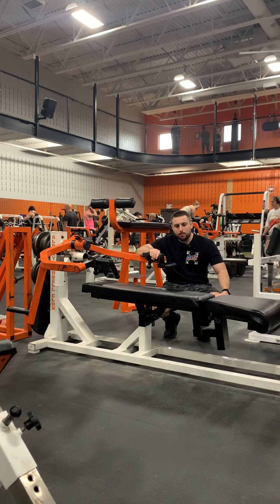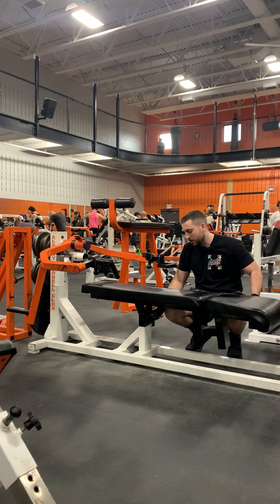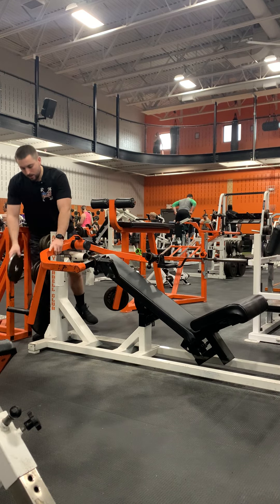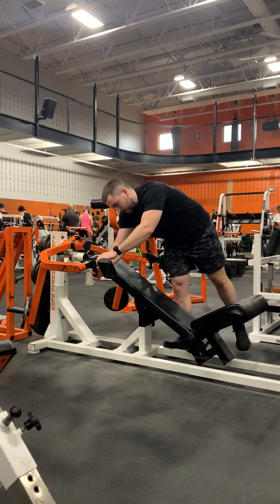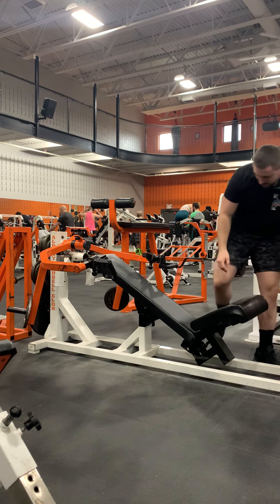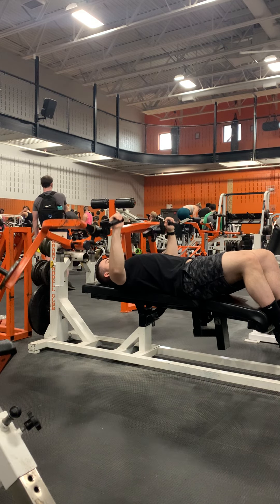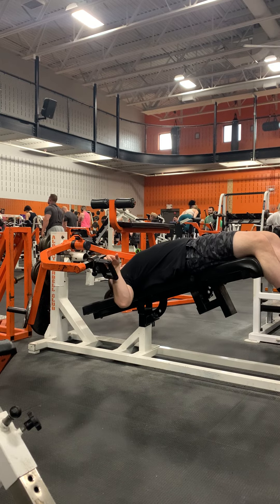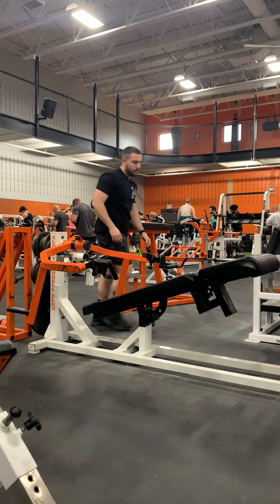ABC How To: Paramount Total Chest Press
This Video Demonstrates how to use our Paramount Total Chest Machine at ABC Sports and Fitness. This machine is designed to target your entire chest, Using the machine on flat, incline and decline will vary on what part of the chest will be trained..
This machine is being demonstrated by ABC Manager Jarrad Gundlach